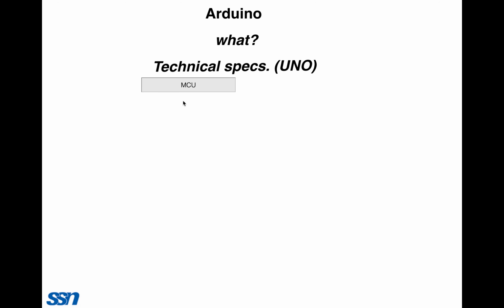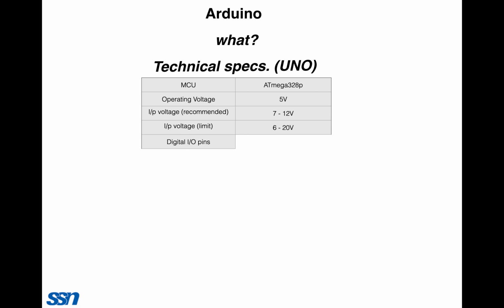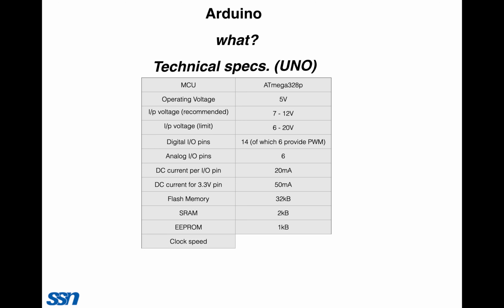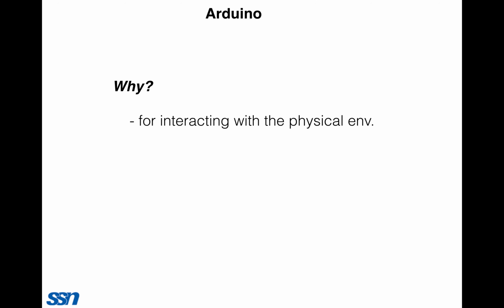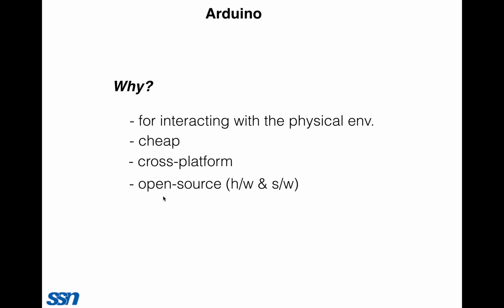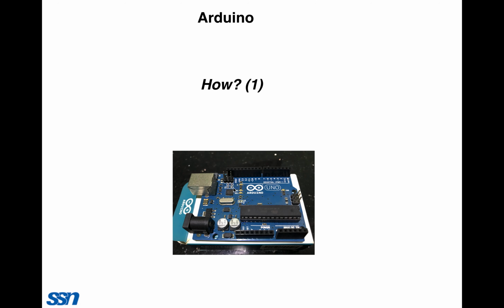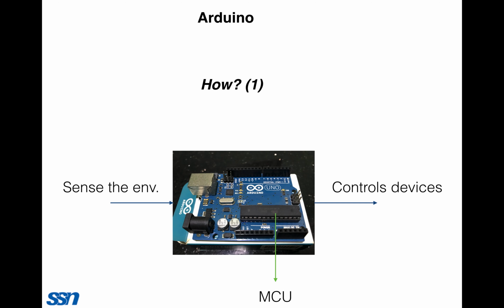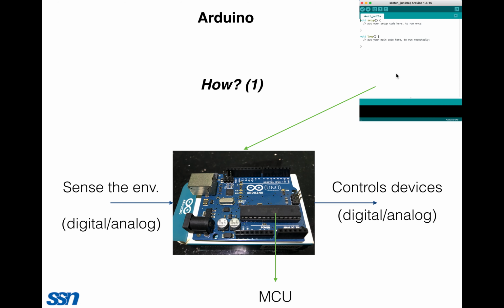Arduino Introduction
This video is a basic introduction to Arduino